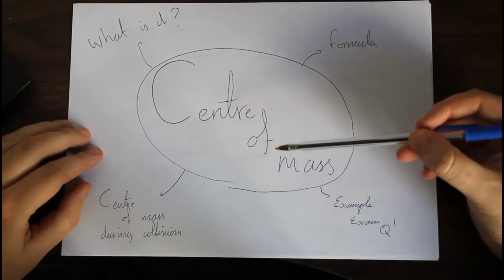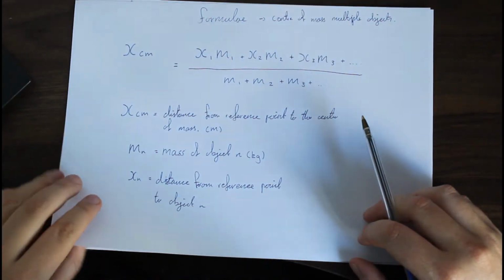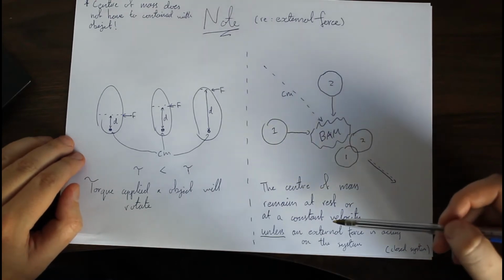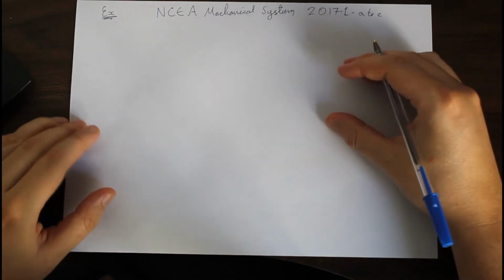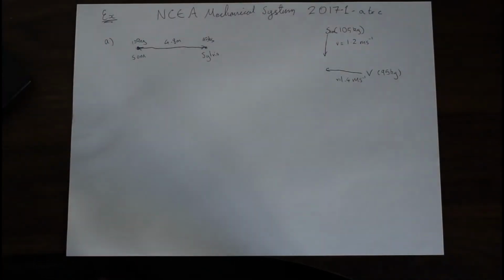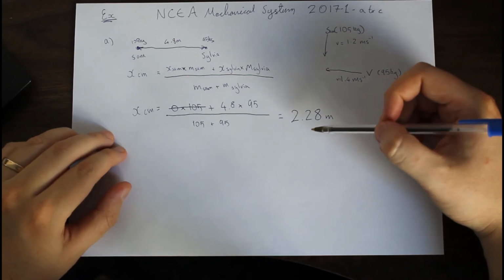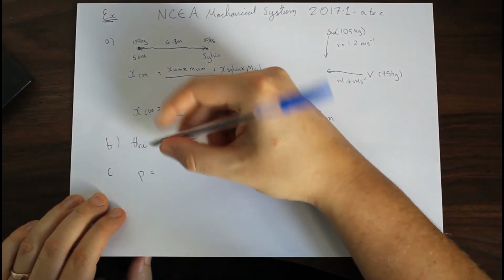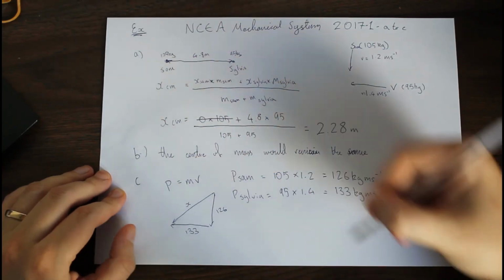L3 Phx Mechanical Systems - Centre of mass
A look at some of the theory surrounding centre of mass & using this to answer an example from a past NCEA paper.